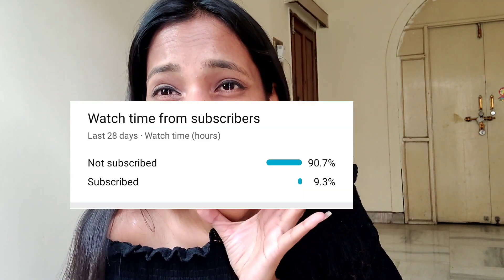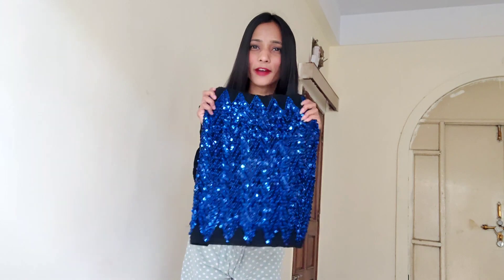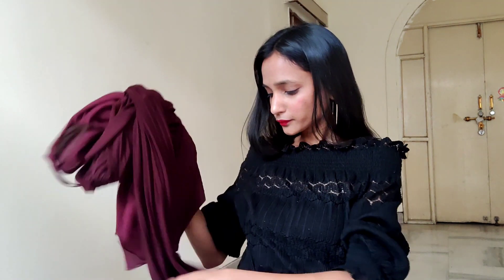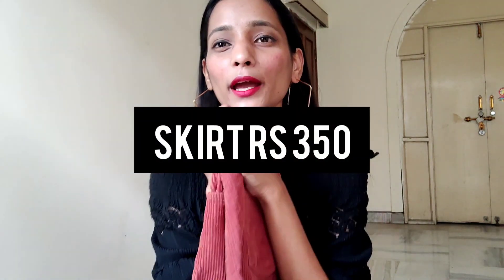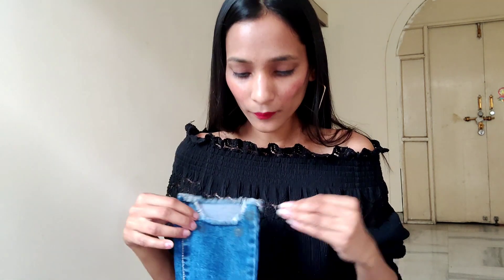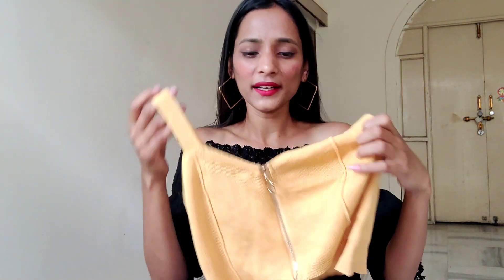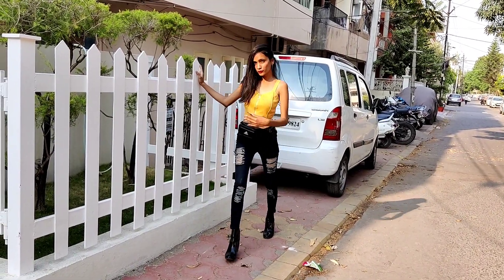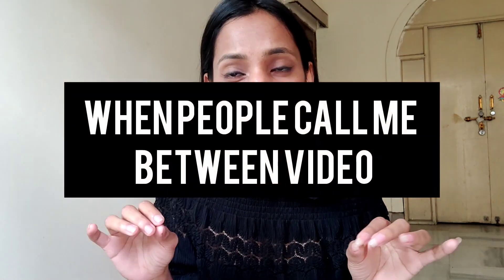look stylish in affordable clothes/ party outfit's from Apollo tower //style on budget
hey guy's
another Apollo tower video
so look on budget or style on budget is my favourite thing here is my take on that
i have recreated 5 party outfit's from Apollo tower and that's super affordable.

SHOT BY  - oneplus 8T
EDITED BY - INSHOT